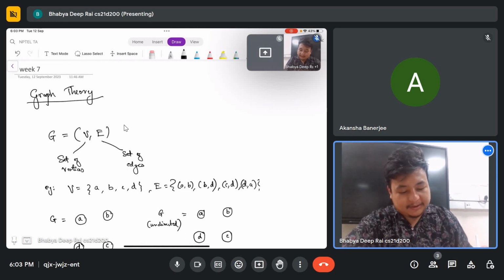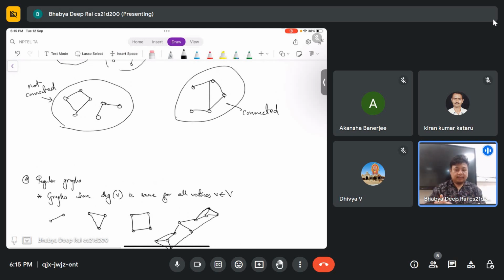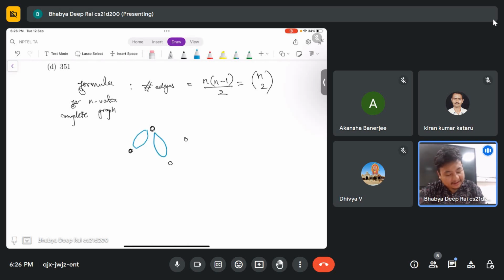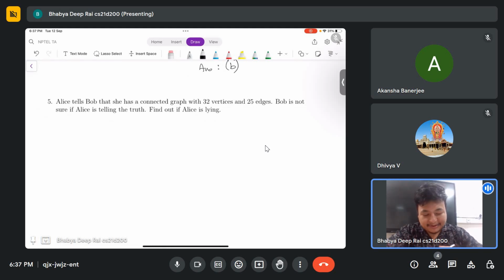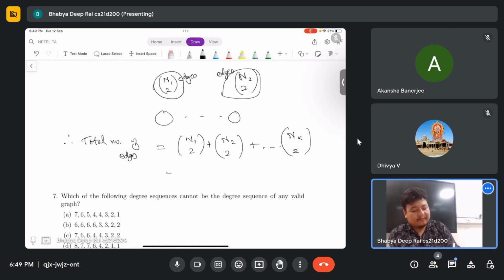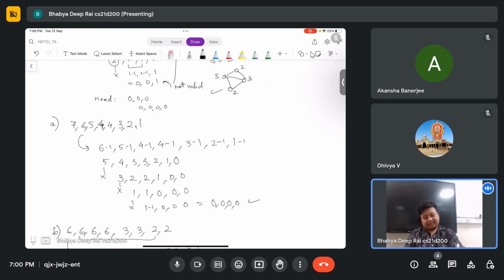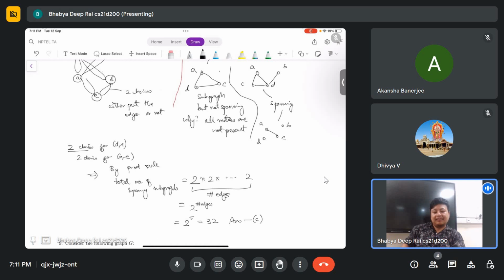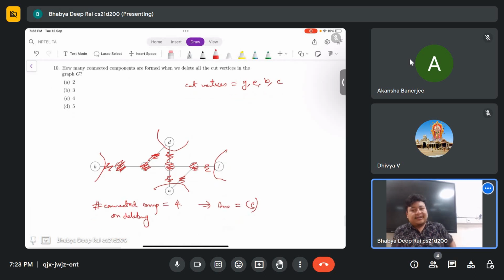Discrete Mathematics Week 7 - Live Session - Graph Theory I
In this session, we introduce the topic of graphs. Graph theory is a rich area with significant implications both in mathematics and computer science. We solve questions on basic graphs terms like vertices, edges etc, basic counting on graphs, simple types of graphs and application of Havel Hakimi theorem.